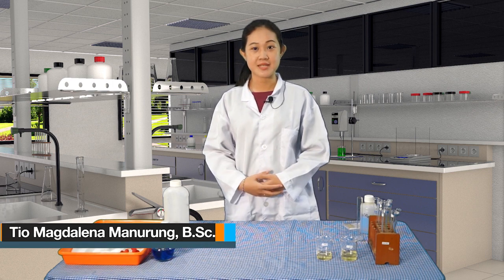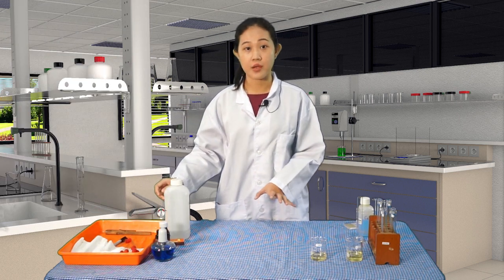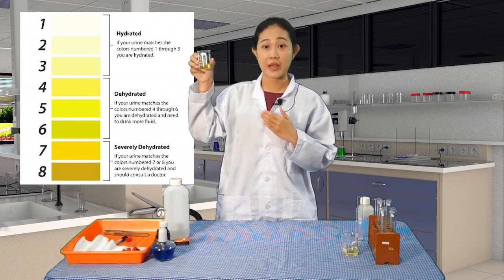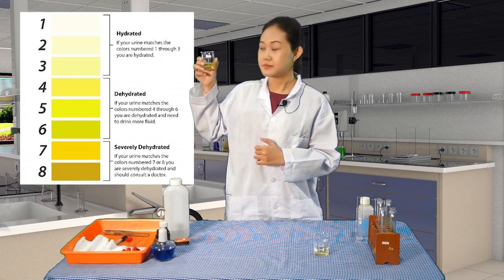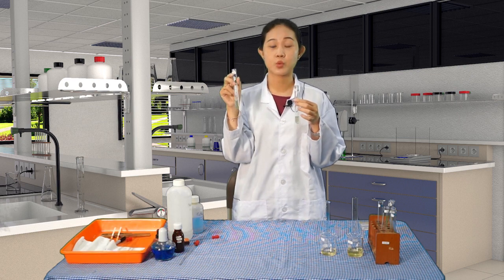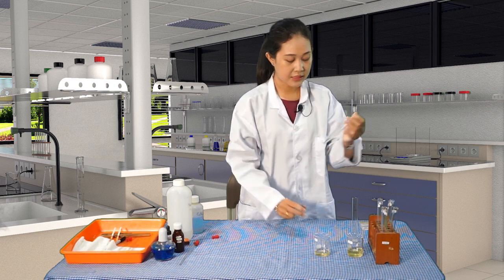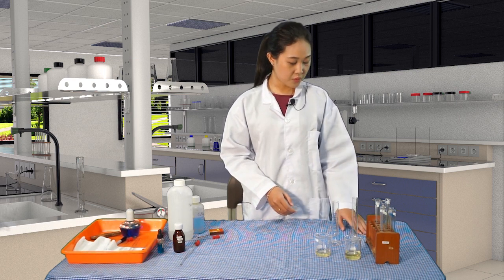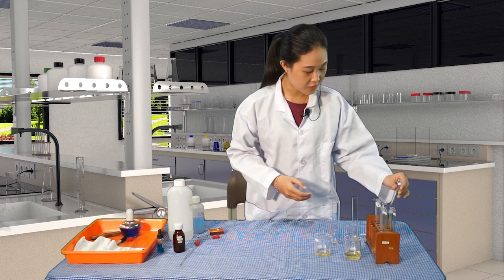SMA IBC Kelas 11 urine test